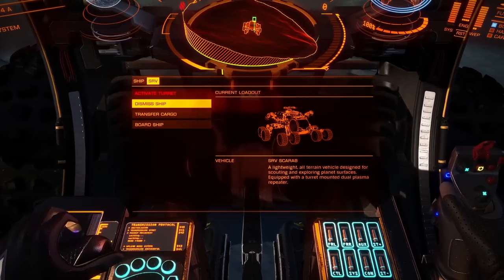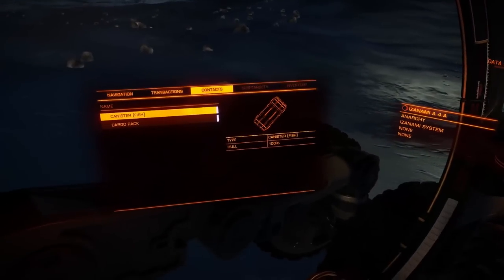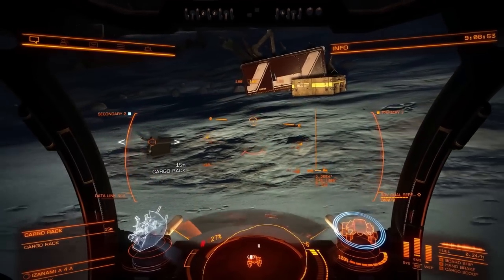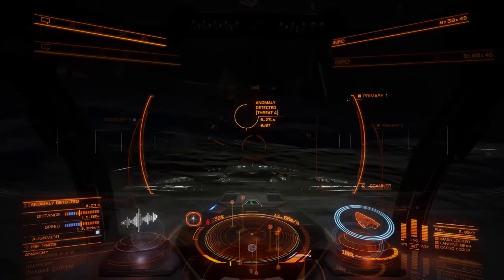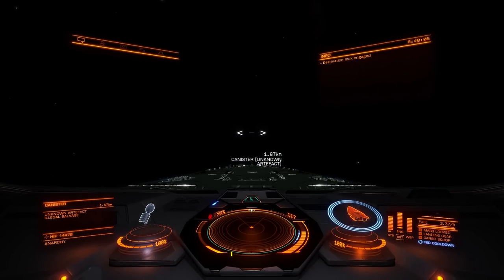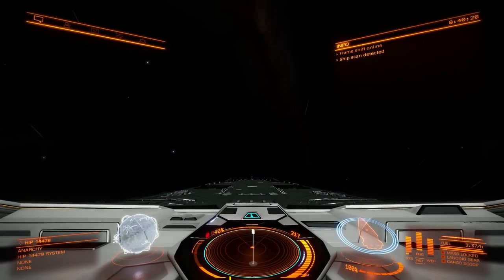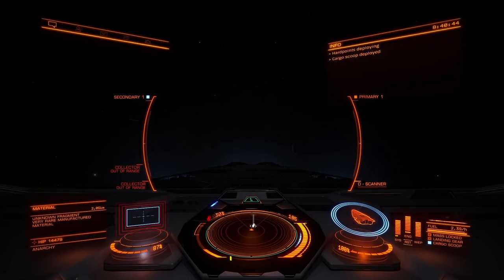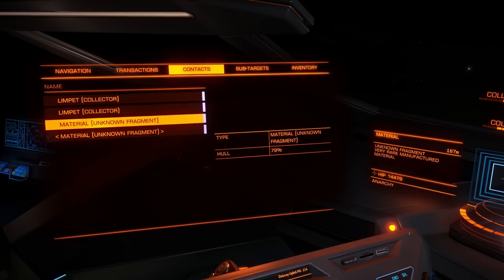Elite:Dangerous. Where to find Unknown Artefact and Unknown Fragments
To open Professor Palin and grade 5 thrusters you will have to find 25 Unknown Fragments but don't worry, there is a very fast way of doing so and it will take at most 15-20 minutes :)